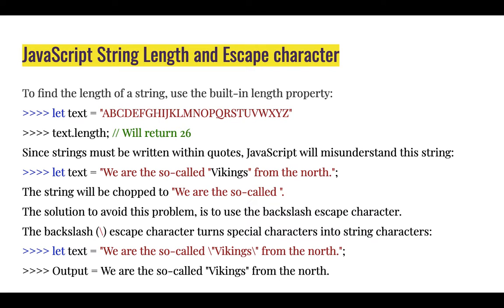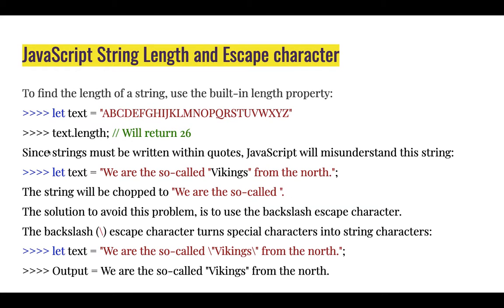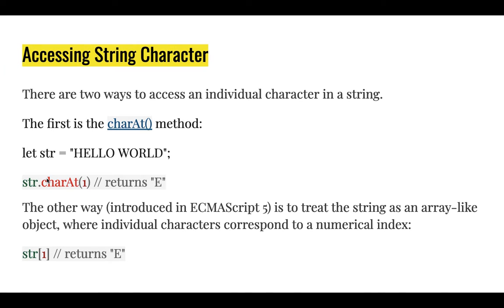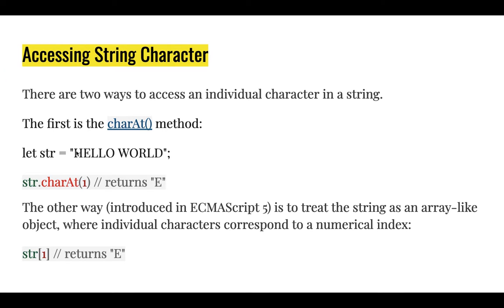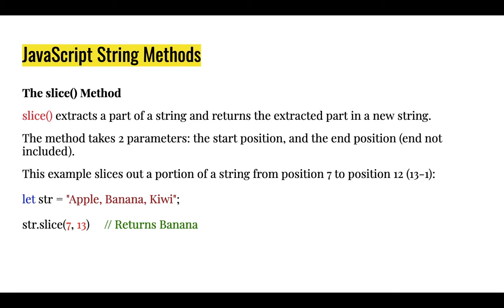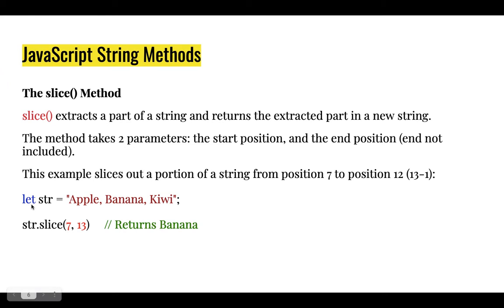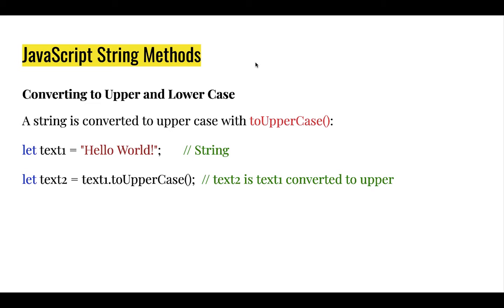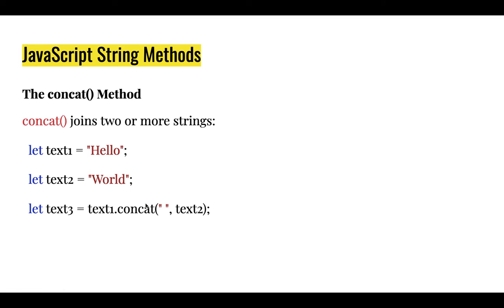JavaScript Strings | Web Development